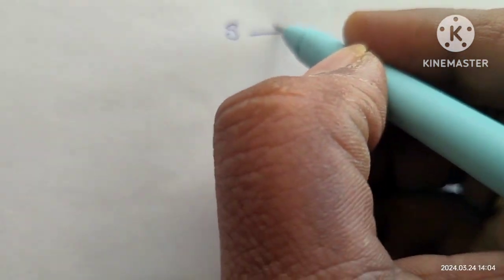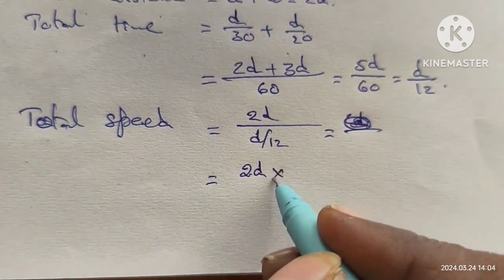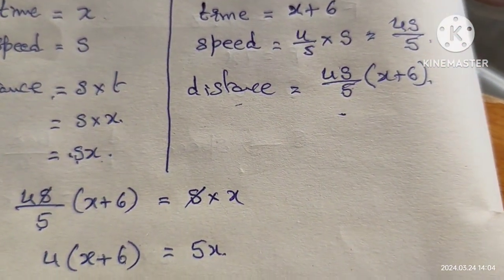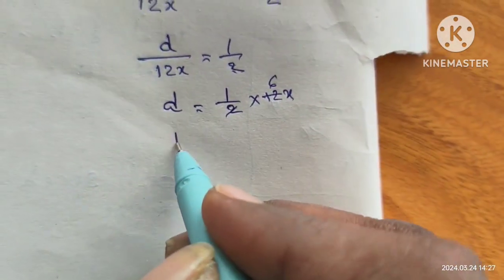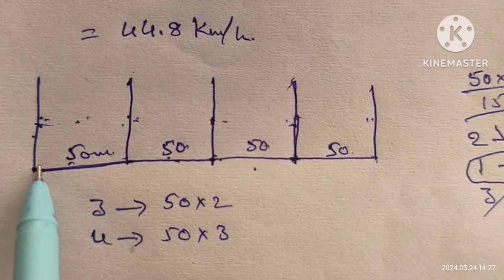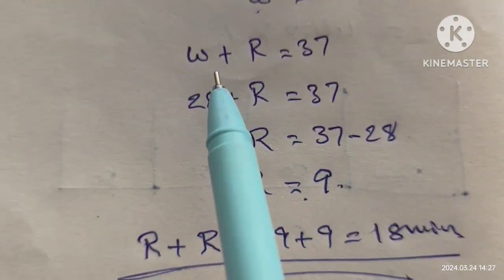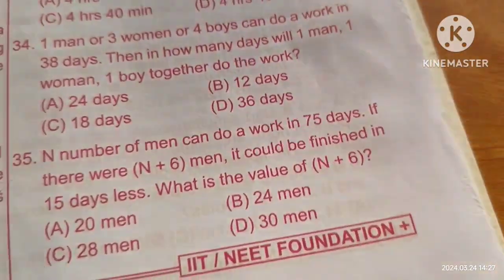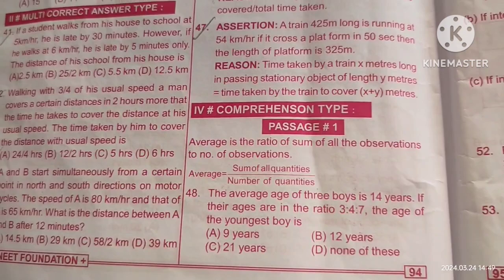Time and Distance